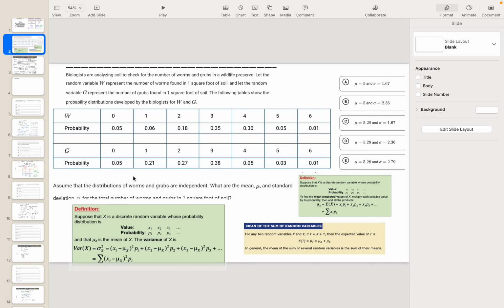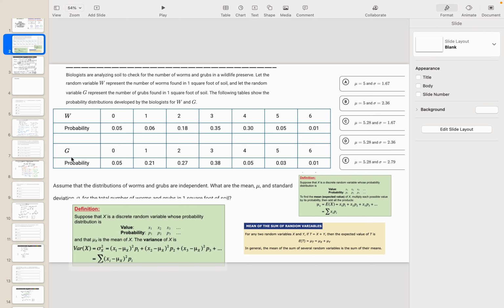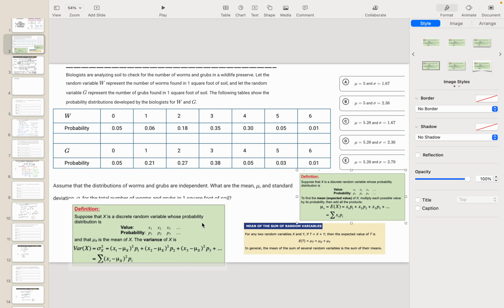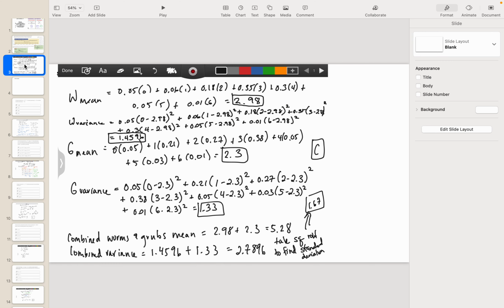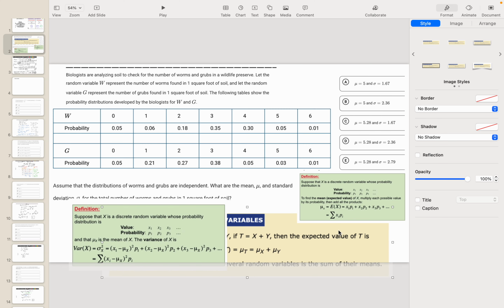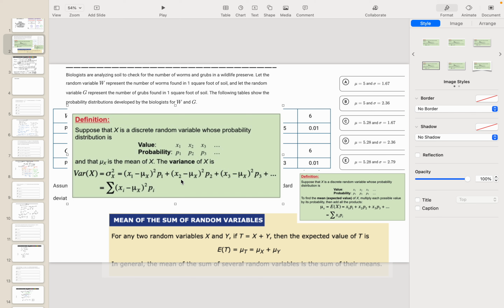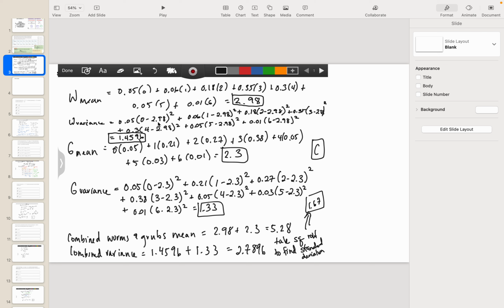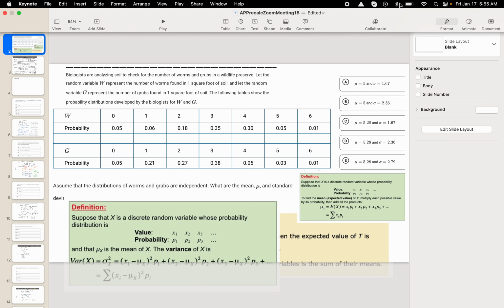Worms and Grubs Combining Random Variables.